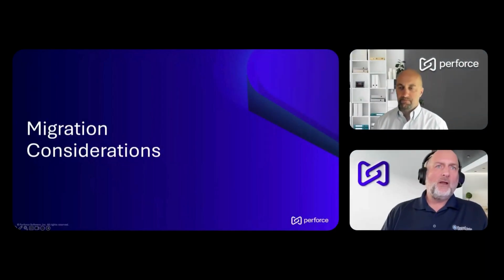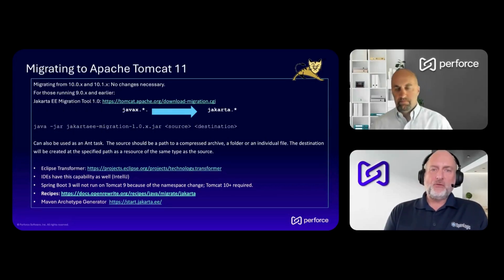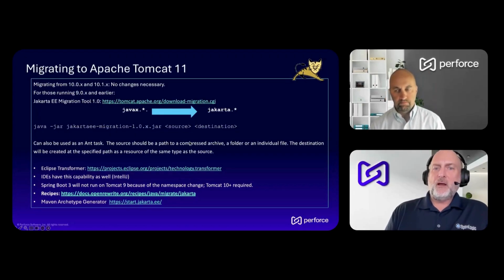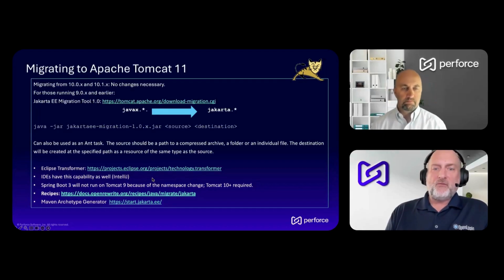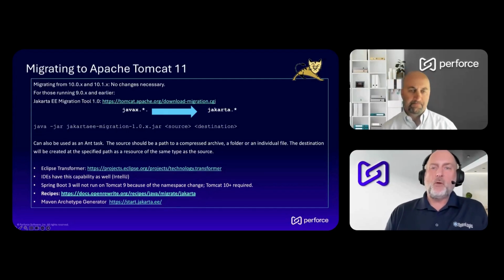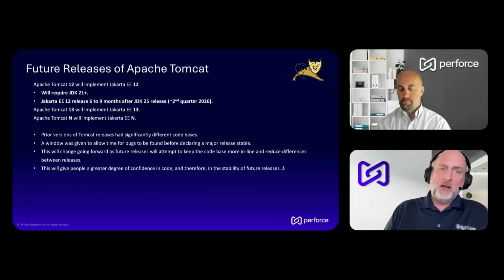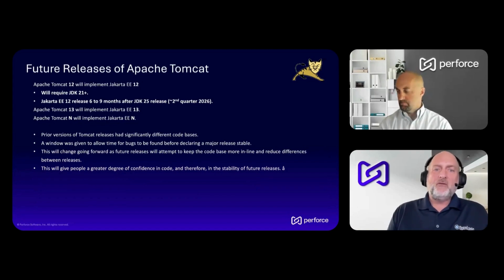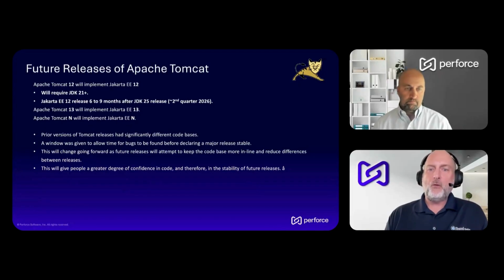Tomcat 11 Migration & What to Expect in Future Tomcat Releases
Get practical advice on migrating to Apache Tomcat 11 and Jakarta EE 11. This video, featuring Java experts from Perforce OpenLogic, highlights what to consider as you plan your Tomcat migration, as well as available tools and steps for checking your source code. Plus, get insights into what may be coming in future Tomcat releases.

This video is from the webinar "Taming Tomcat 11: Tips and Tricks for Java Teams" which took place in July 2025.